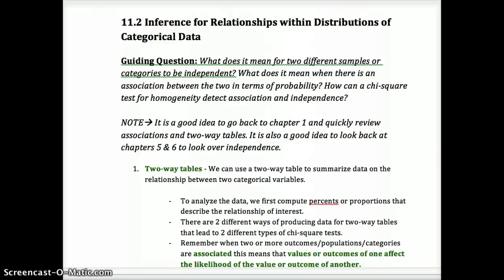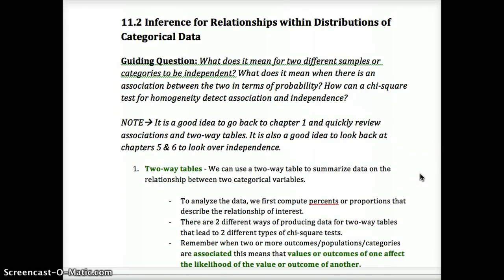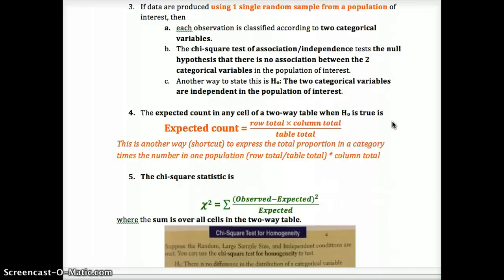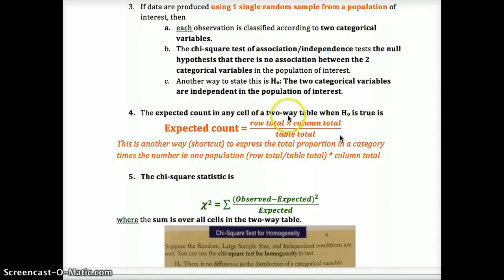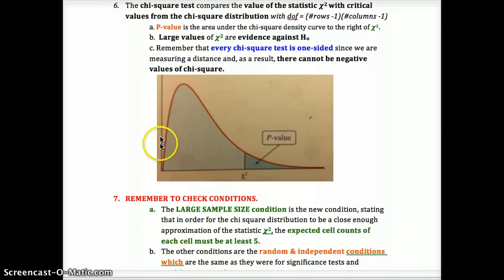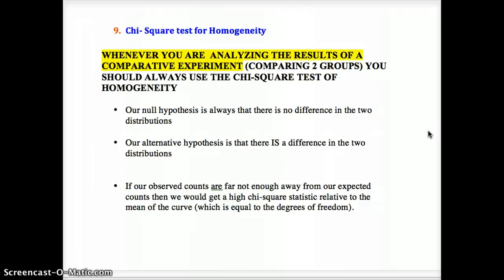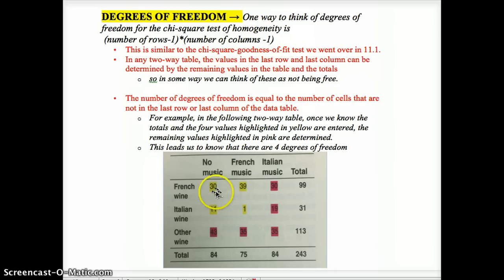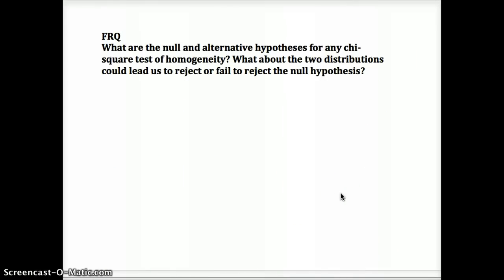AP Stats 11.2 HW Video: Chi-Square Test of Homogeneity